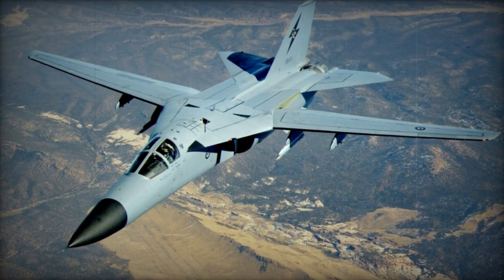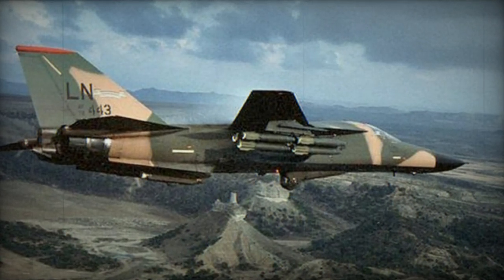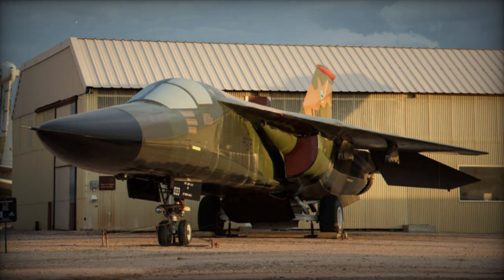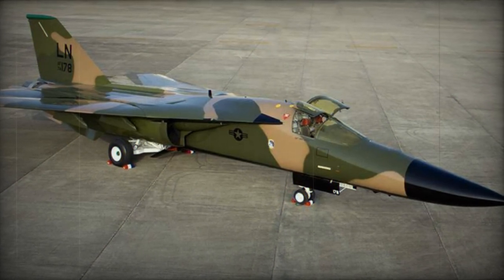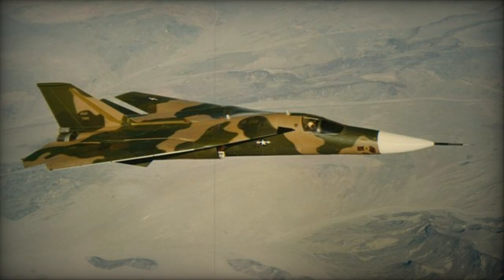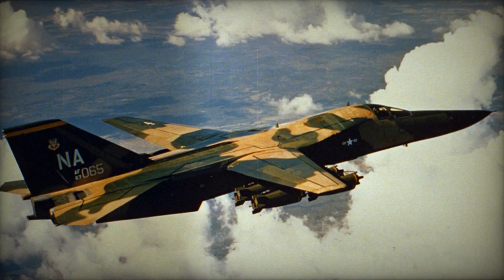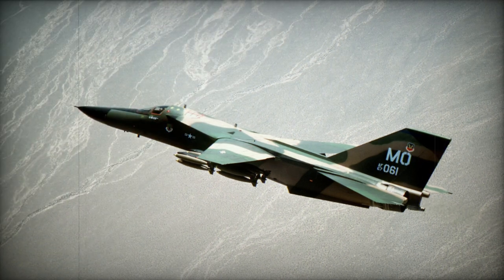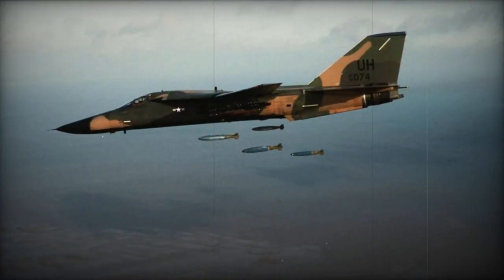F 111 Aardvark Tactical bomber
All F-111 Aardvark bombers with their subvariants were withdrawn from USAF by 1998